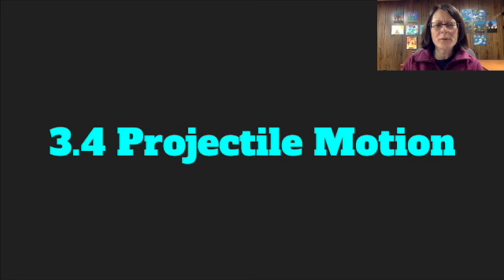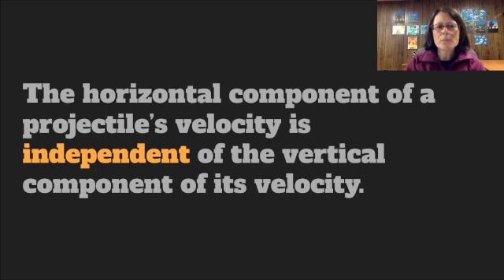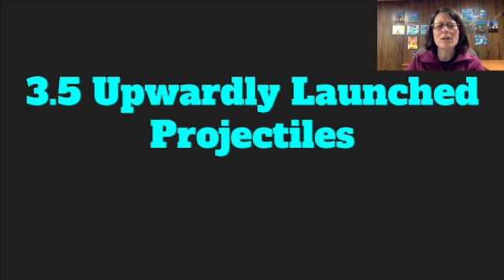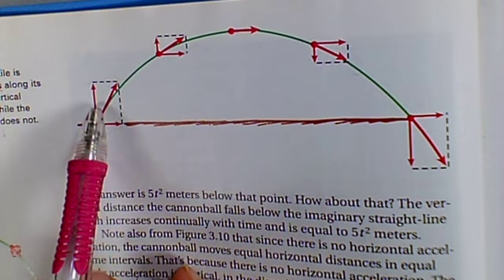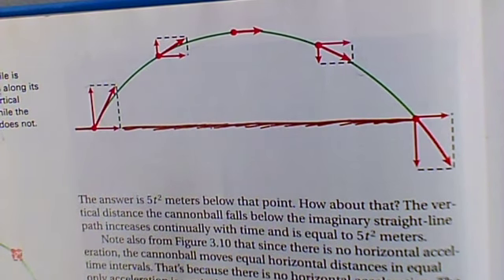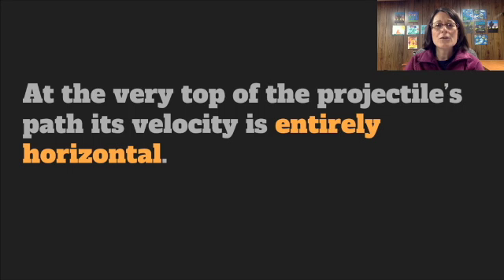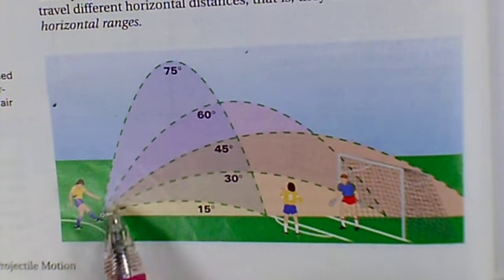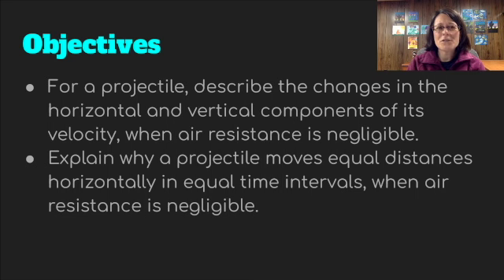CP 3.4-3.5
This video is about CP 3.4-3.5